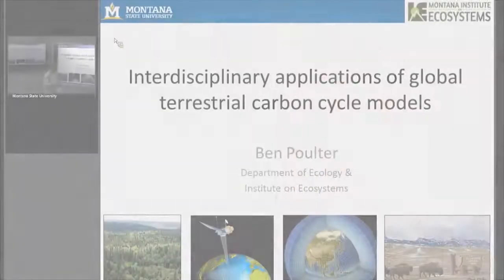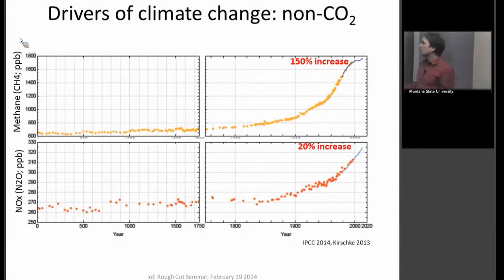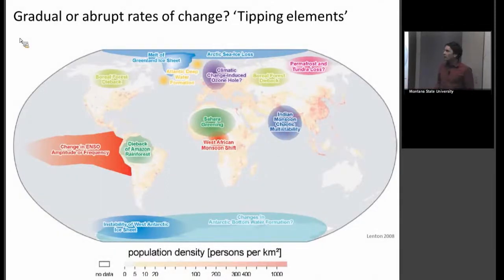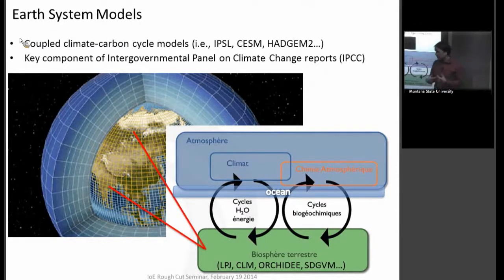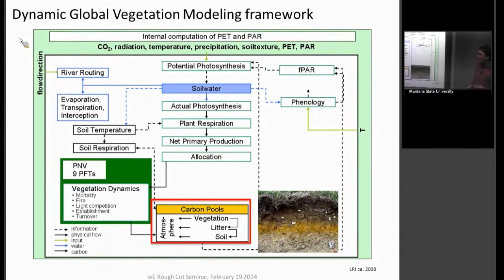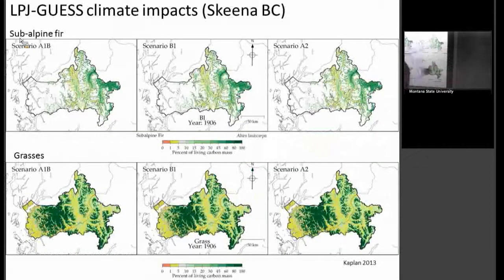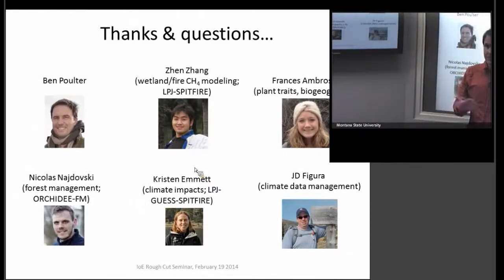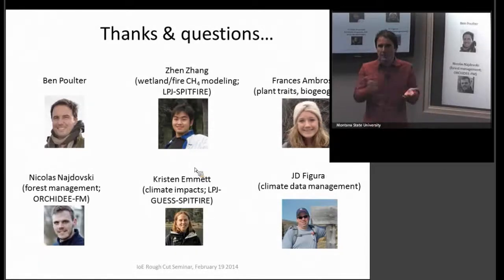Interdisciplinary Applications of Global Terrestrial Carbon Cycle Models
"Interdisciplinary Applications of Global Terrestrial  Carbon Cycle Models" presented by Dr. Ben Poulter on February 19, 2014, as part of the Montana Institute on Ecosystems' Rough Cut Science Series.